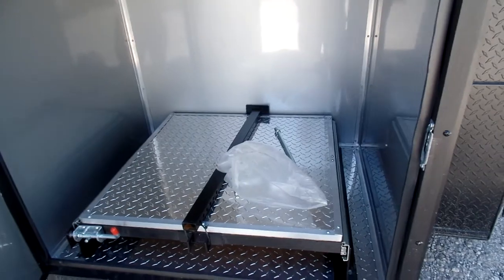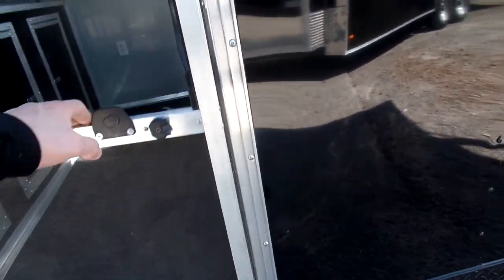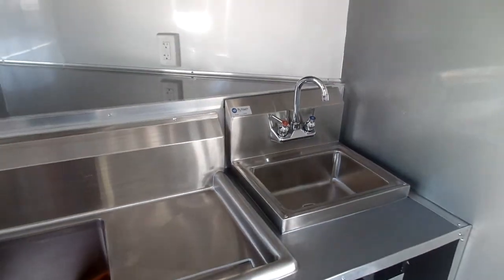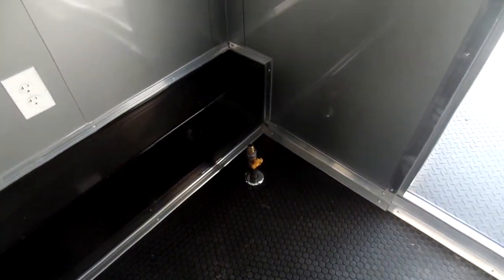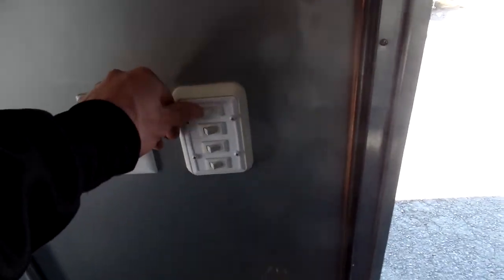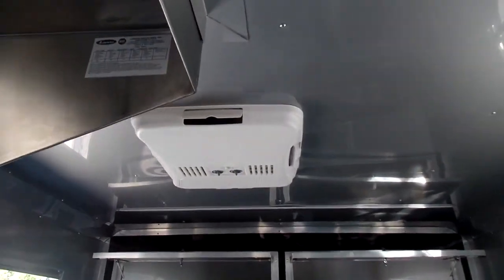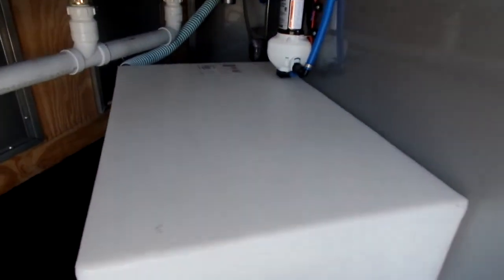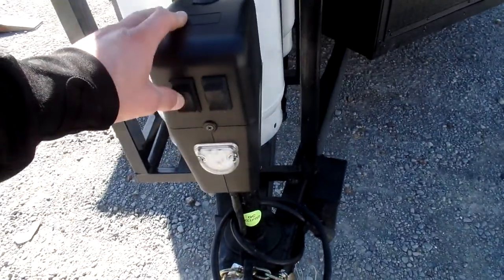8.5' x 22' Black Enclosed BBQ Porch Concession Food Trailer ( 58262noapp )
All Concessions Are Built To Order. Please Call For Build Times.

Features:

Spacious 8’ Porch with Functional Layout – Features 36" lower half walls on each side for secure serving, with flip-up sections and two 36" access doors that match the lower wall height, providing flexible access for quick setup and service.

Roomy Interior and Sleek Black Finish – 7.6' of interior height in a striking black color with coordinating black screws, complemented by an eye-catching blackout trim package for a cohesive and professional look.

Heavy-Duty 7,000 lb Torsion Axles with Brakes – (2) 7,000 lb torsion axles with brakes ensure smooth and stable transport, even when fully loaded.

High-Powered Electrical System – Equipped with a 100-amp electrical package, including 20-amp plugs on individual circuits, to easily support all equipment and lighting needs.

Climate Control for Year-Round Comfort – Comes with an A/C and heat package, ensuring a comfortable environment regardless of the season or location.

Stylish Mag Wheels with Radial Tires – Fitted with durable mag wheels and reliable radial tires, designed for both aesthetic appeal and rugged performance on the road.

Customer-Friendly Concession Window – Large 5 ft concession window with glass and screens, complete with an outside flip-up shelf for easy customer interaction and streamlined service.

Premium Aluminum Mill Walls and Ceiling – Sleek aluminum mill walls and ceiling provide a clean, modern interior, while insulated walls and ceiling enhance temperature control and energy efficiency.

Durable Black Rubber Coin Flooring – Black rubber coin flooring on the enclosed area for easy maintenance and durability, complemented by black metal ATP flooring on the porch for added grip and style.

Enhanced Protection with Stone Guards – Features black 24" stone guard on the nose and 12" guards on the sides and rear, shielding the trailer from road debris and preserving its sleek exterior.

Complete Sink Package – Comes with a full sink package, including 30-gallon fresh and 50-gallon waste tanks, and a 2.5-gallon water heater to meet all sanitation needs.

Generator Box with Easy Access – 36" generator box with a slide-out tray and drop leg, providing secure storage and convenient access for powering operations.

Expansive 10 ft Manual Awning – Black awning with black arms offers a shaded, inviting space for customers and crew, perfect for outdoor service setups.

Convenient Entry Doors – Includes a 36" door with a window and screen on the driver’s side, a 36" entry door onto the porch, and an additional 36" access door for easy mobility.

Commercial-Grade Grease Hood – 42" x 7' commercial grease hood provides top-tier ventilation, ideal for safe, efficient cooking operations.

Propane-Ready with Extended Tongue – Equipped with (2) 100 lb propane cages on an extended tongue, ready for all cooking and heating needs.

Stable and Secure with D-Rings and Rear Ramp Door – Four D-rings on the porch and two on the rear ramp door, with rear rollers and a reverse beaver tail, for easy loading and stable positioning.

Sophisticated Black Cabinet Facings – Cabinets with black facings for a polished look, featuring airplane-style upper doors that open upward and stay secure with spring latches.

Bright 12V LED Light Strips – Energy-efficient LED light strips throughout ensure bright, clear visibility and a welcoming atmosphere.

Ventilated Porch with MaxxAir Roof Vent -powered MaxxAir #00-04500K roof vent on the porch for added airflow and comfort during high-traffic service.

Unified Key System – All doors use a single key for convenient access and security across the entire trailer.

Electric Tongue Jack for Easy Setup – Includes an electric tongue jack, streamlining setup and leveling with minimal effort.

* The Original customer added on an additional optional gas line package that is not included in the price call for pricing *

Hours
Sunday: CLOSED